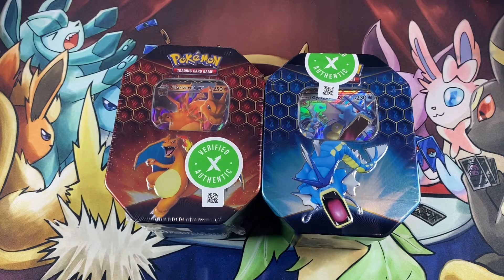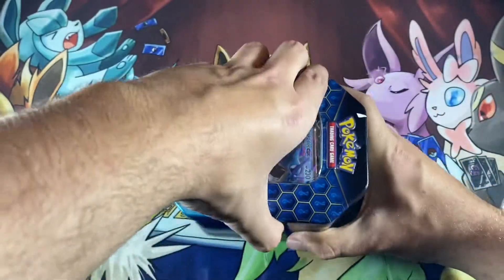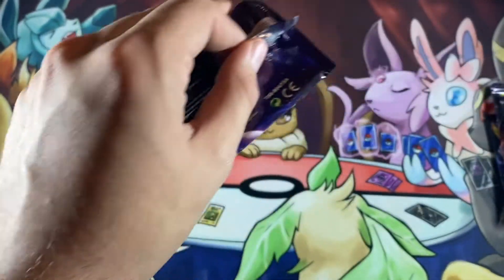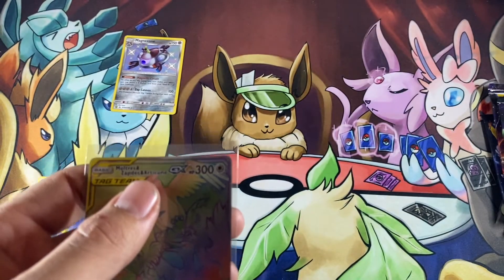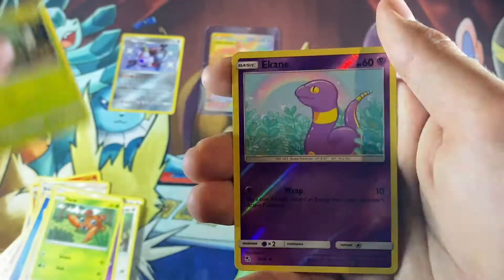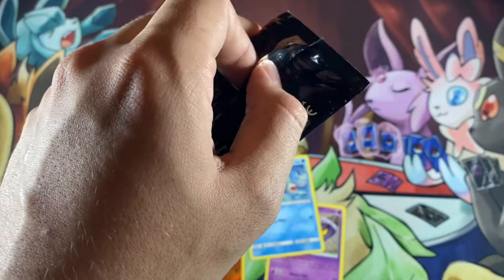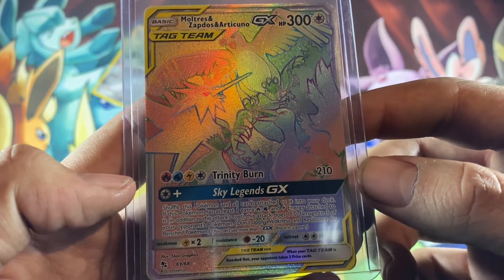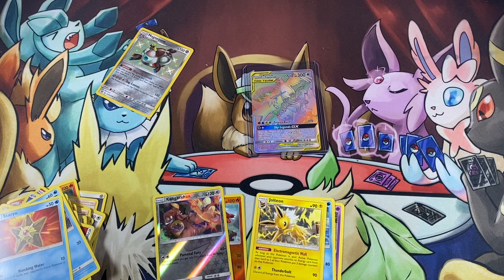Hidden fates tin part 2